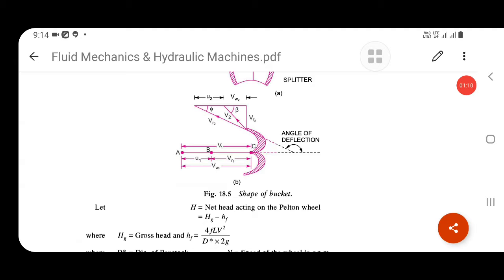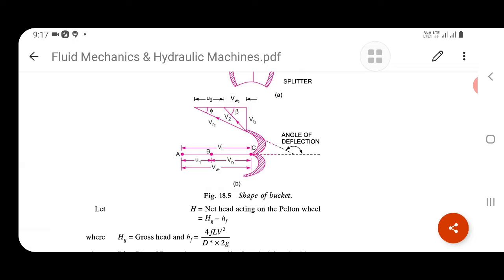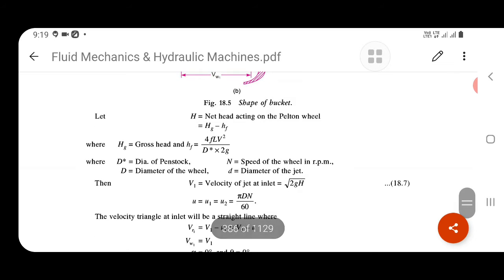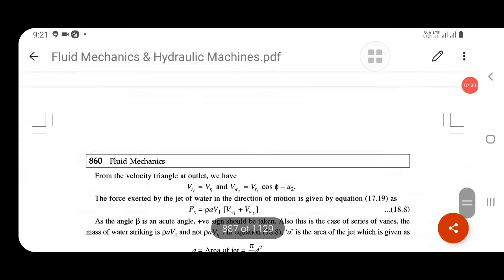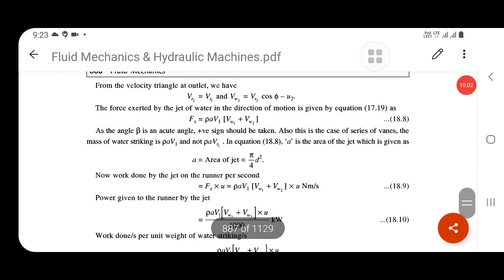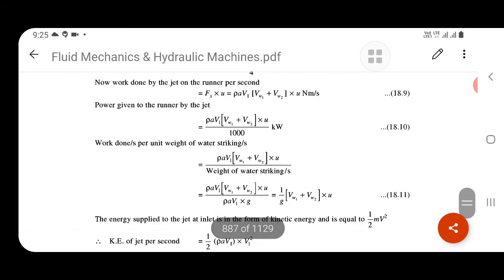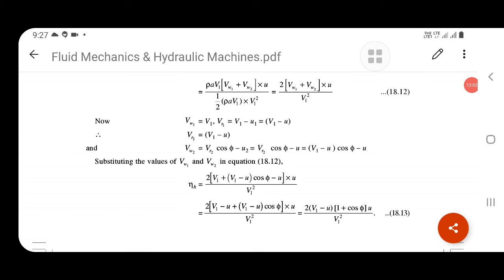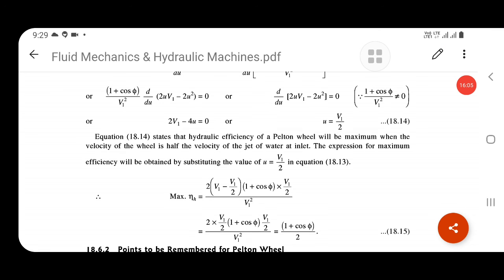Velocity diagram & formule of Pelton Wheel Turbine